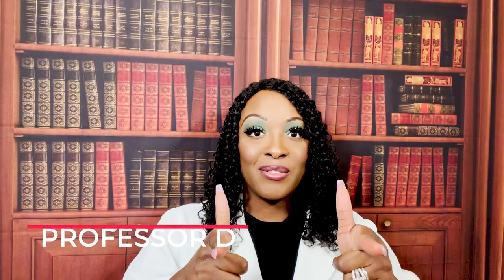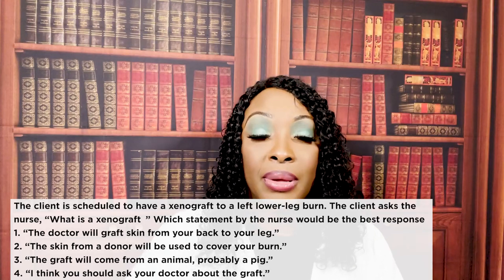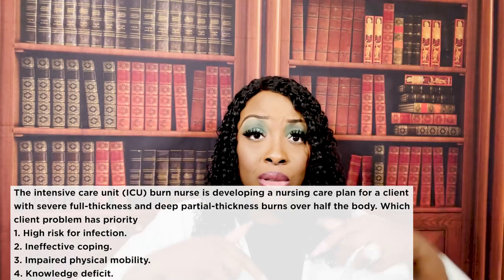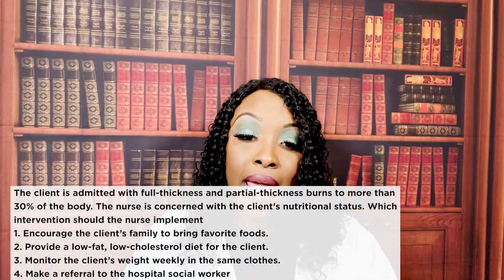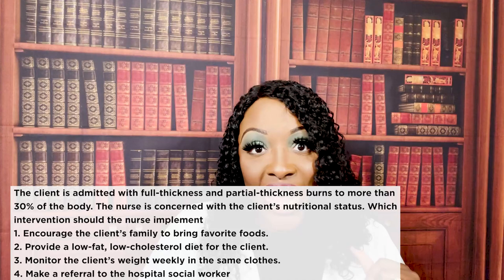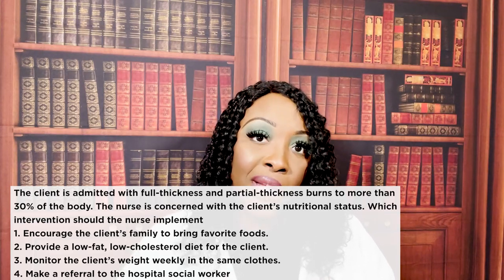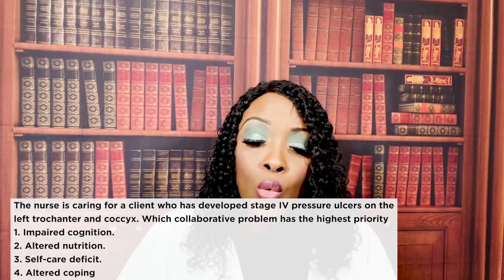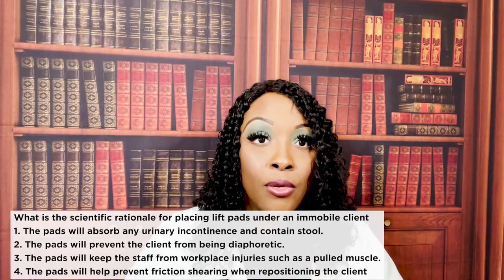Integumentary for Nursing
This video covers all of the important nursing concepts to know in regards to the integumentary system that is better known as the skin. This video covers nursing content such as symptoms, nursing interventions and patient teaching. This video will assist with tests such as NCLEX, ATI and HESI.